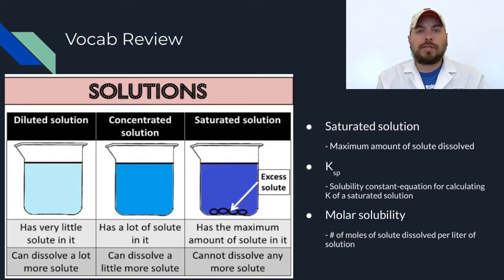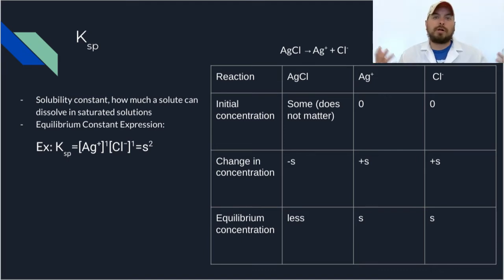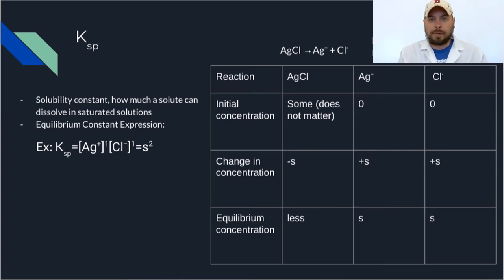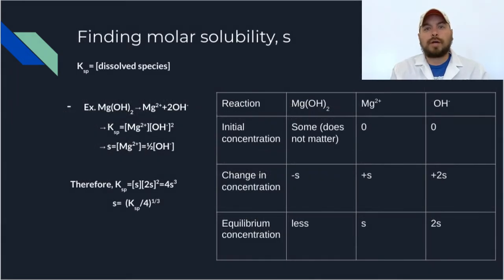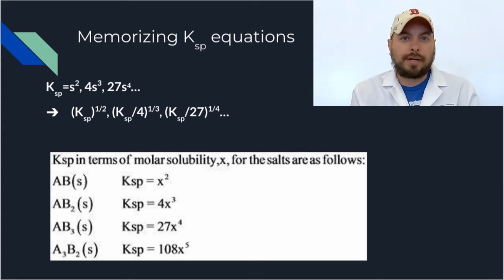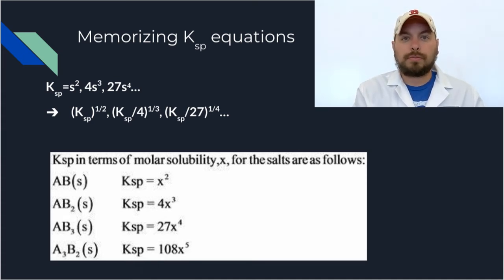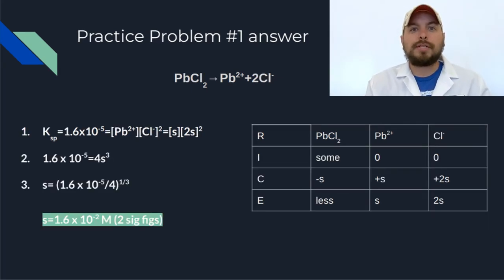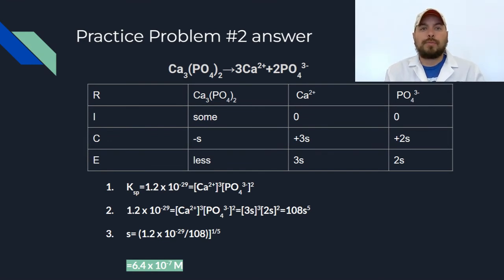7-12 Calculate molar solubility given Ksp